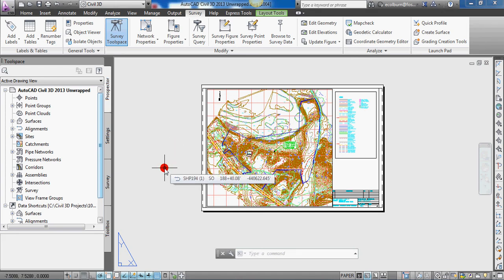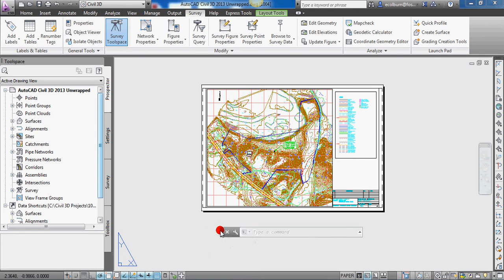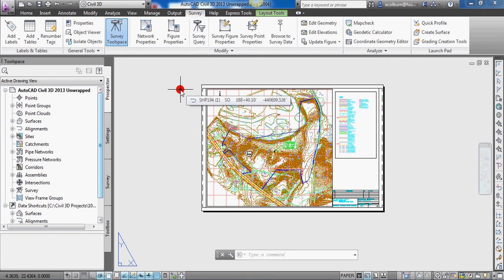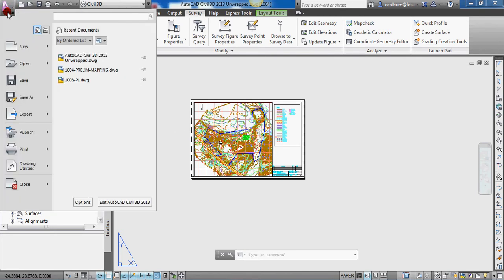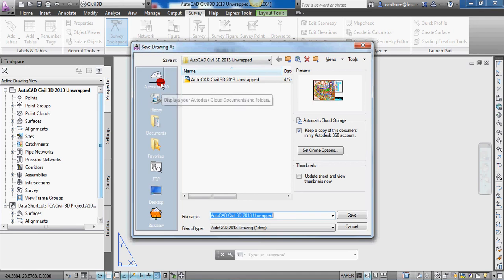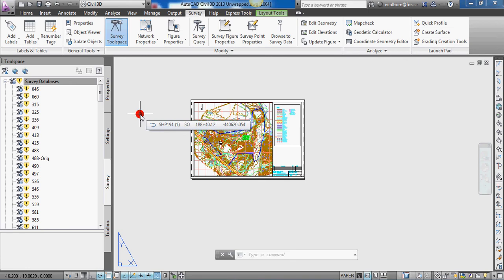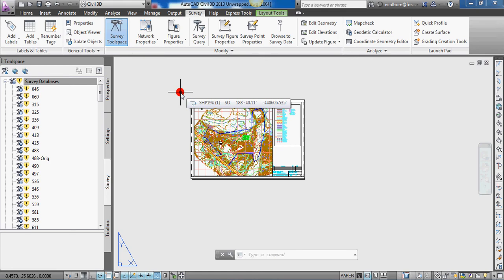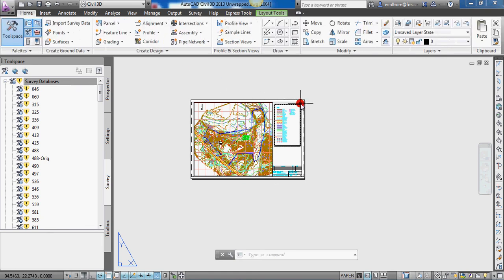AutoCAD Civil 3D 2013 Unwrapped